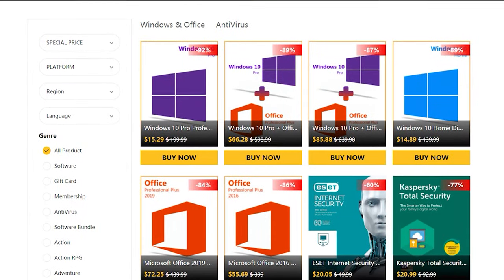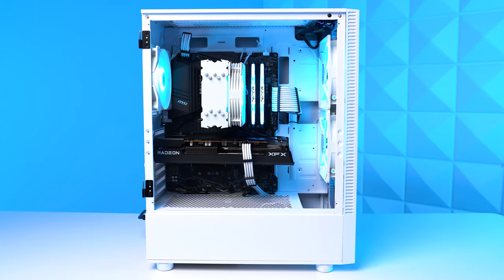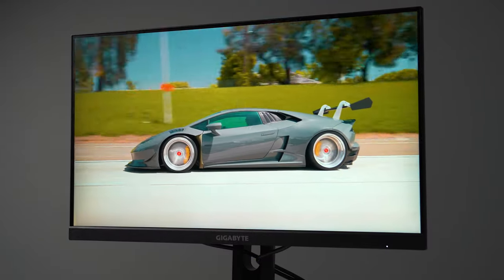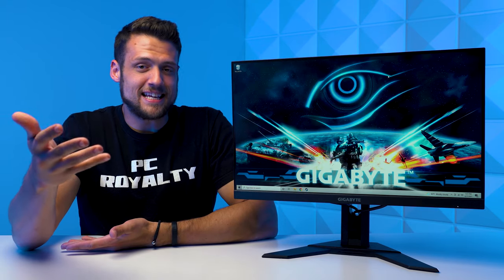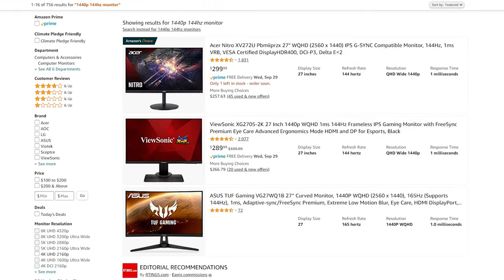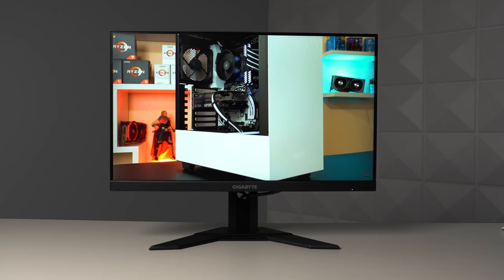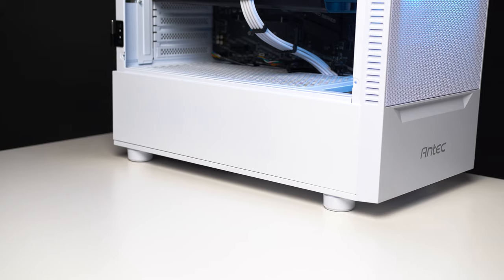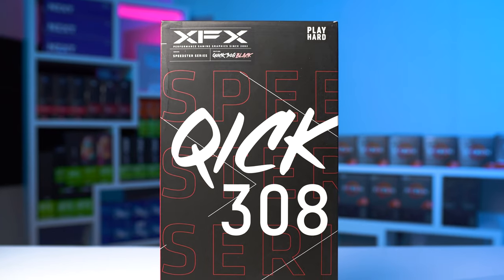The BEST Gaming Monitor Under $200 in 2021! | Gigabyte G24F Review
Today's video is my full review of what I think is the best gaming monitor under $200 in 2021, the Gigabyte G24F. This 1080p 165Hz doesn't sound fantastic on paper for the money, but oh my goodness this is one of the best budget gaming monitors on the market right now.

⏲Timestamps:
0:00 - Intro
1:49 - Gigabyte G24F Specs
2:24 - Gigabyte G24F Aesthetics and Build Quality
3:07 - GIgabyte G24F Review
6:28 - Gaming PC Build
8:23 - Conclusion

Support ZTT!

Follow ZTT!